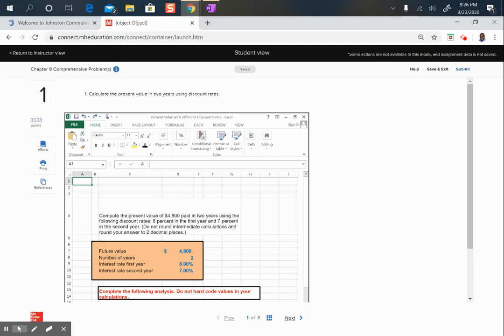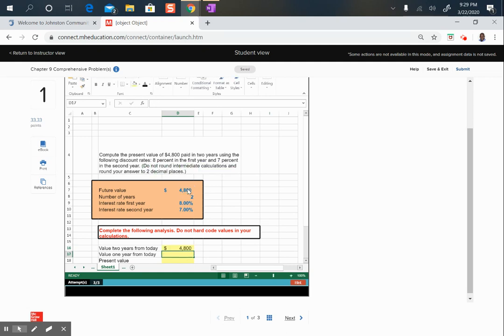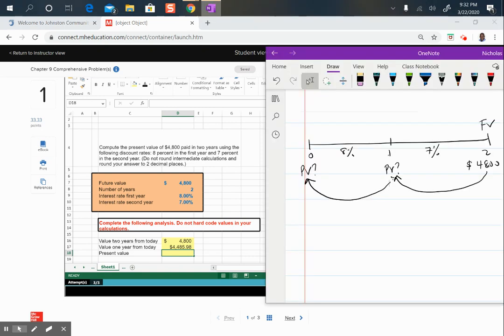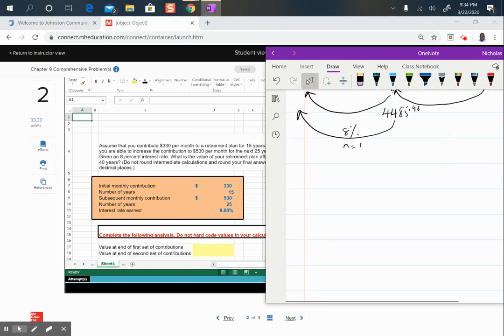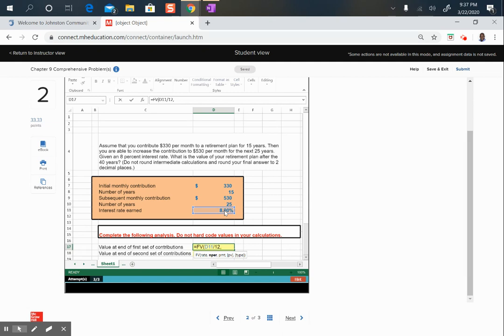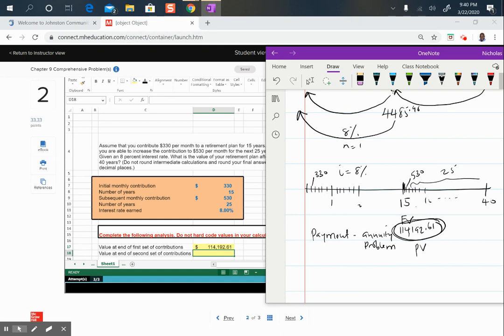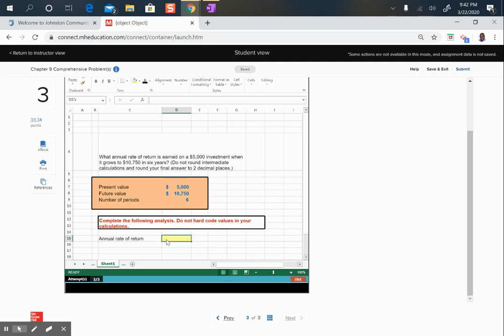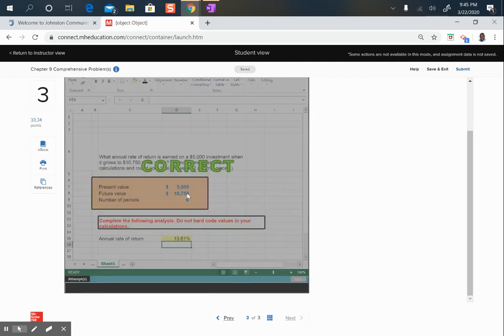Chapter 9 Comprehensive Problem